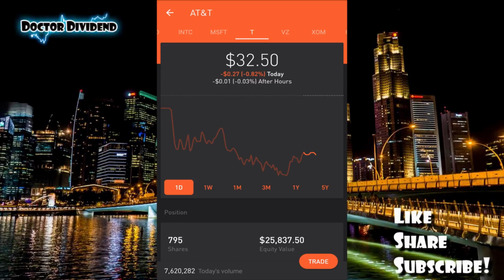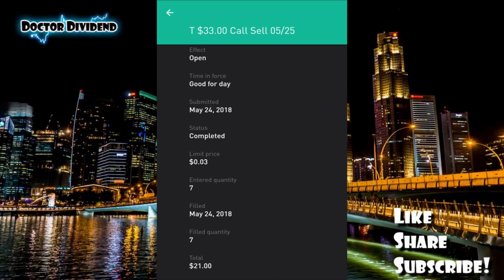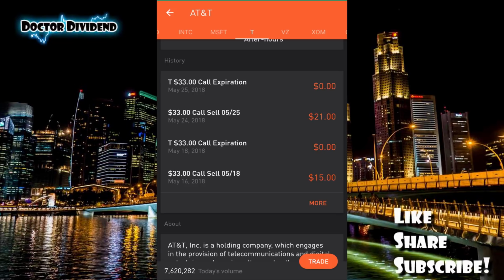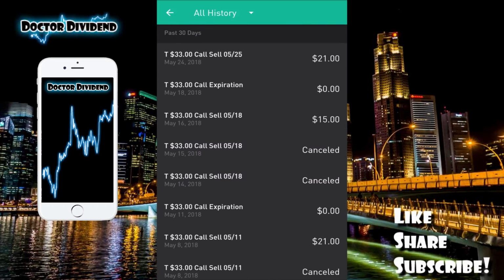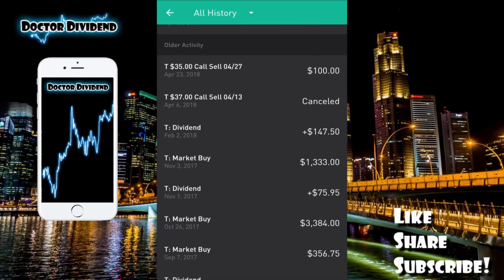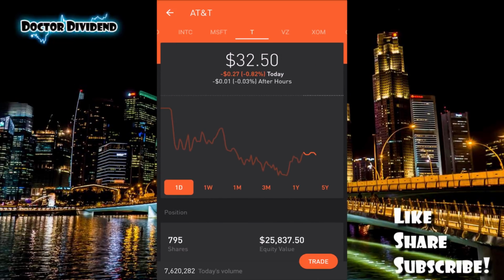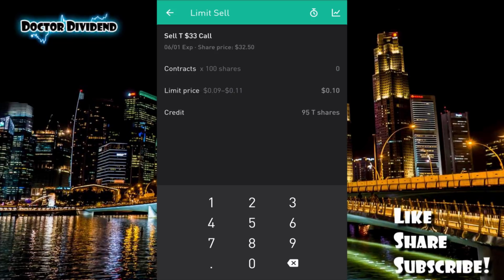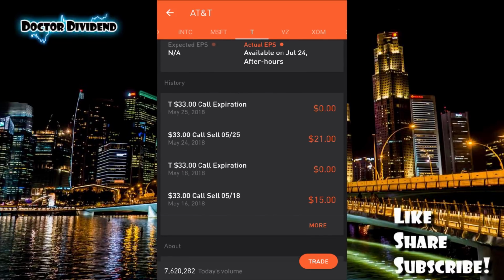MAXIMIZE Stock Market Returns with LOW RISK | Investing 101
Covered Calls Options Trading
Stock Market Investing Videos